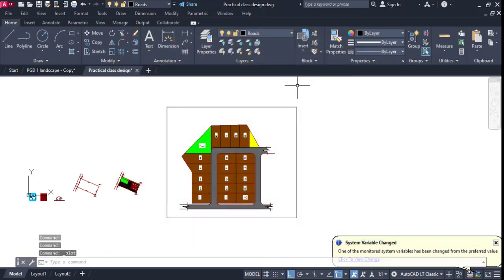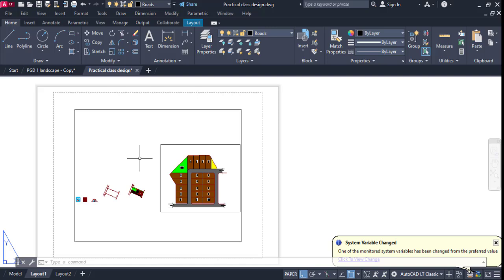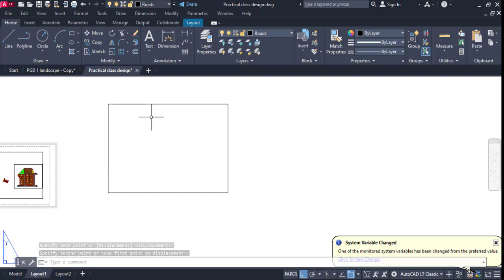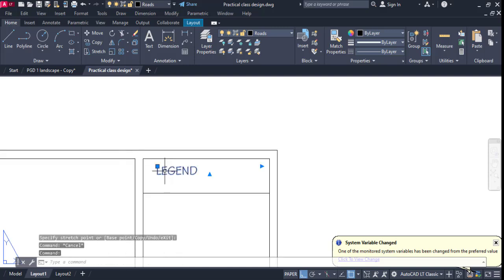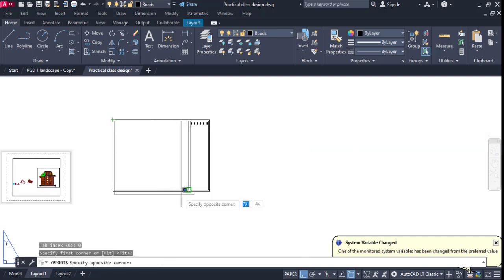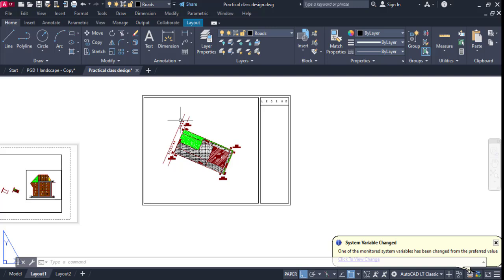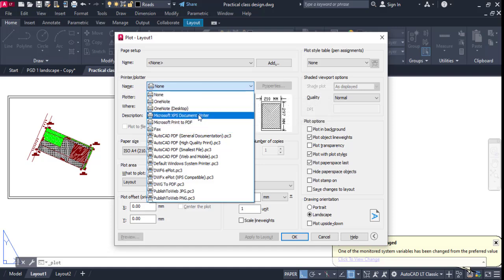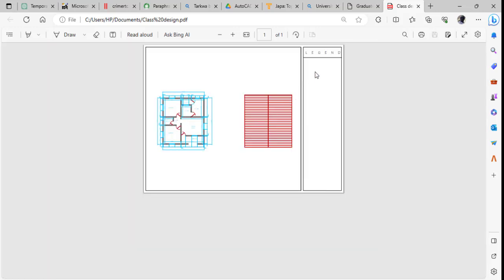Beginners Introduction to AutoCAD 11